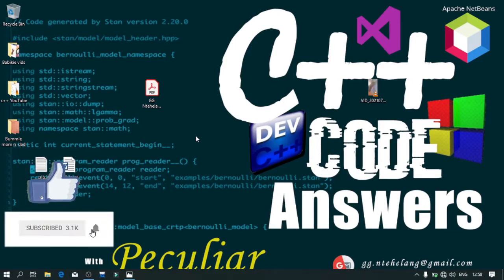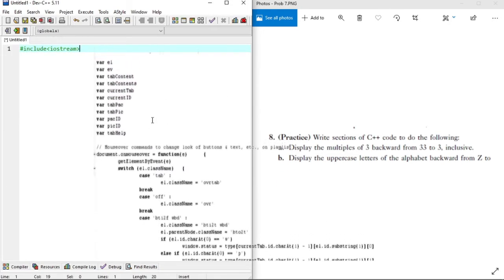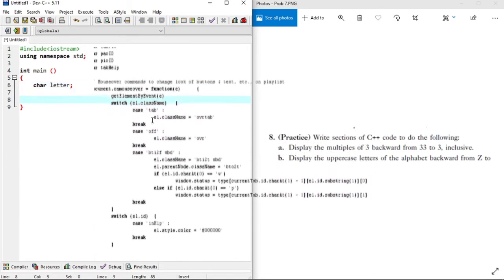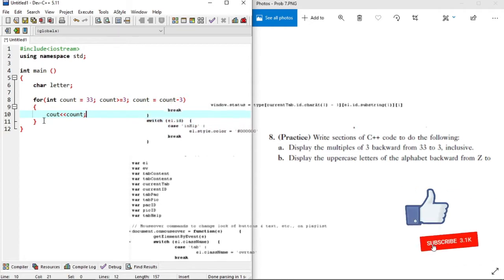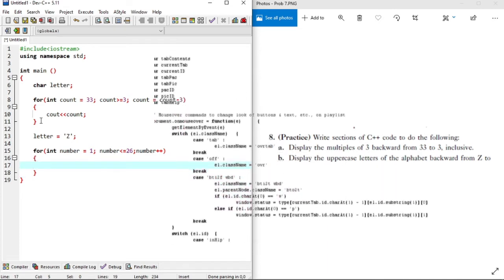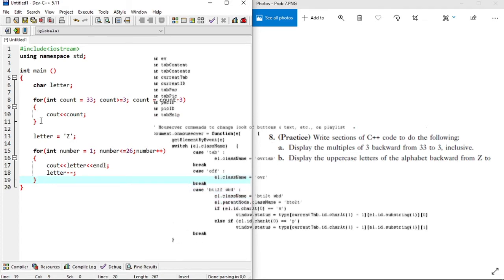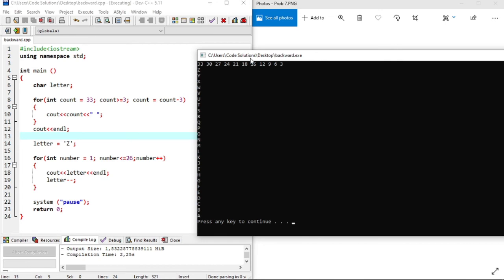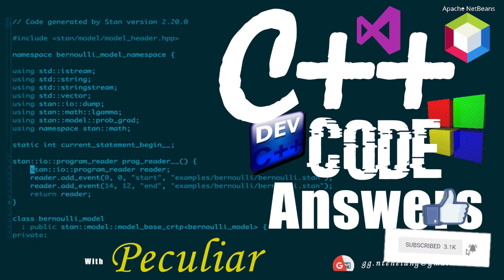C++ program. Backward numbers & alphabets - While loops.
Write sections of C++ code to do the following:

a. Display the multiples of 3 backward from 33 to 3, inclusive.

b. Display the capital letters of the alphabet backward from Z to A.